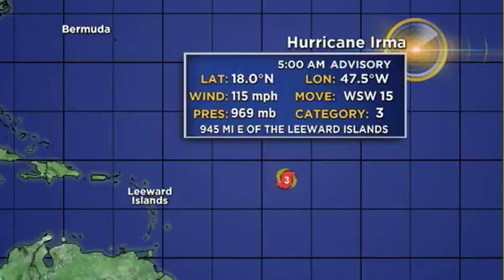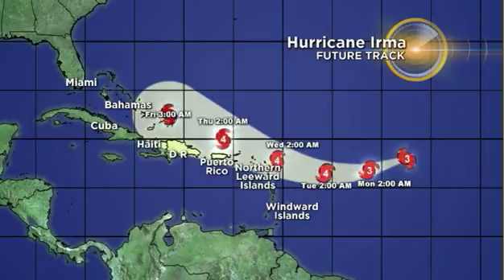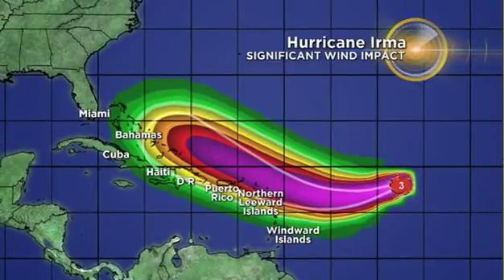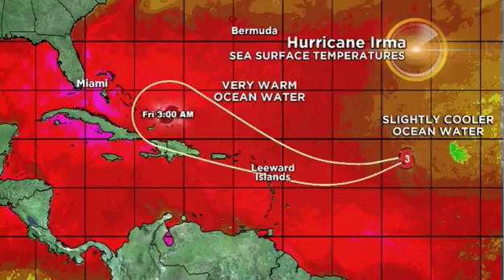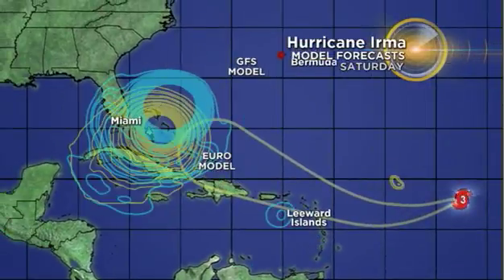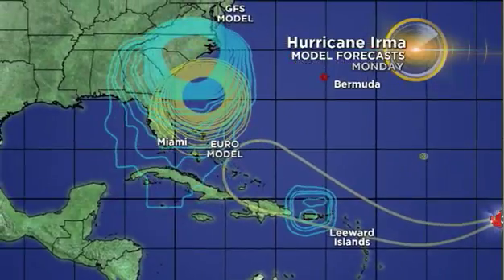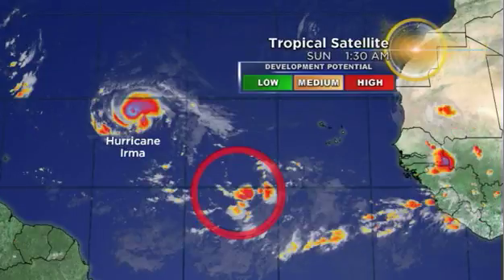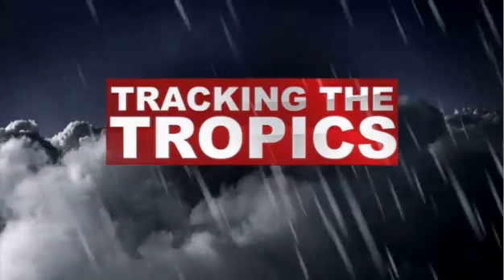CBSMiami.com Tracking The Tropics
CBS4